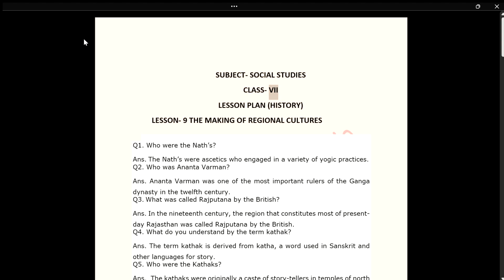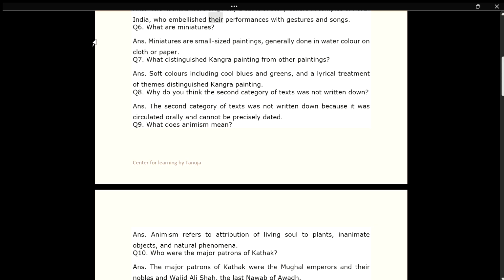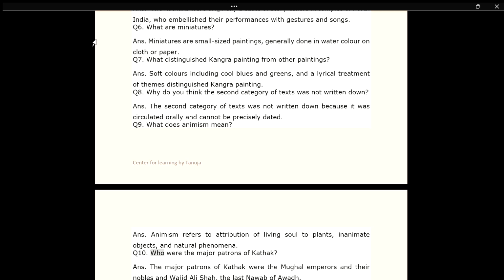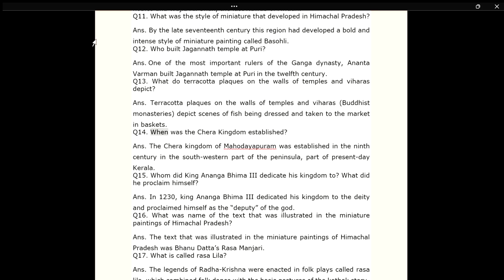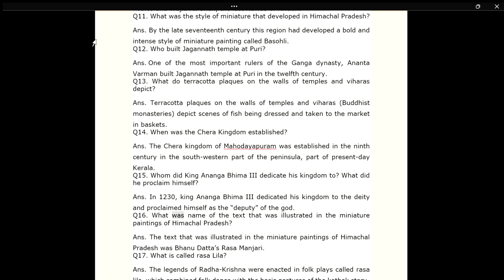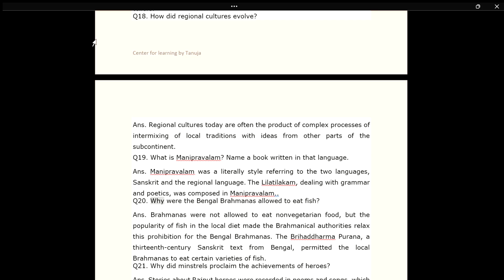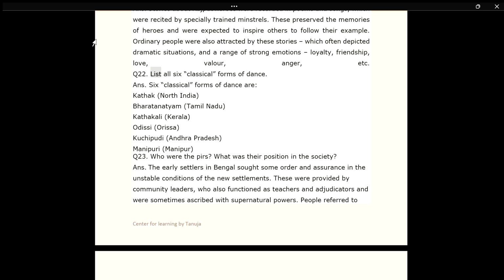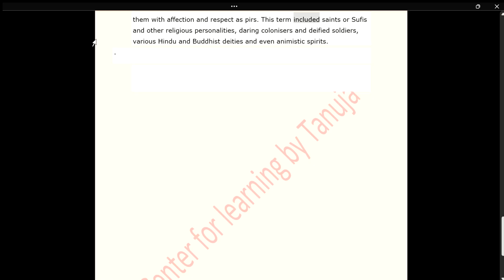lesson plan of class vii history lesson 9the making of regional cultures NCERT Questions and Answers